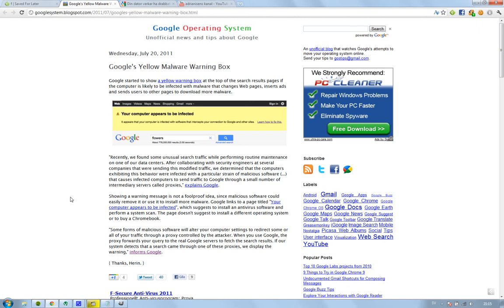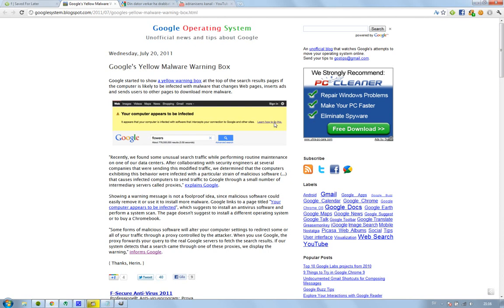New Google Yellow Malware Warning In Google Chrome! Your Computer Appears To Be Infected!